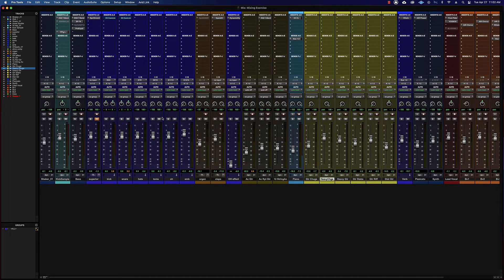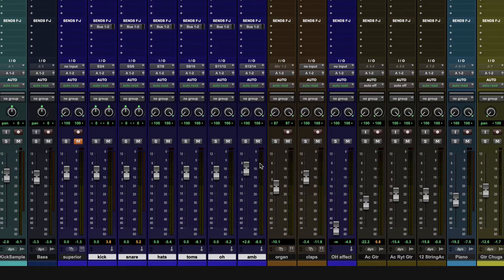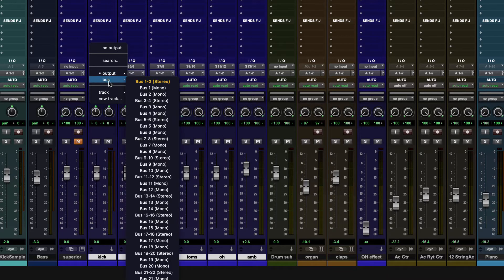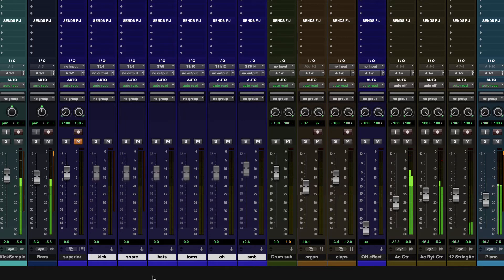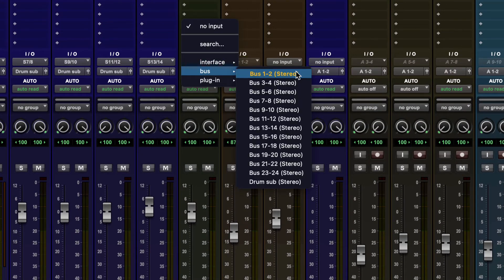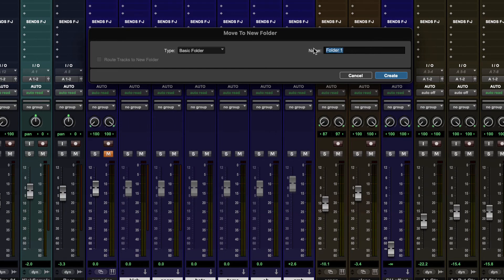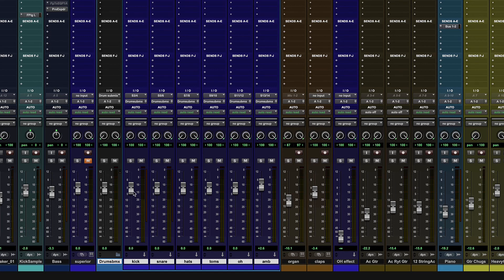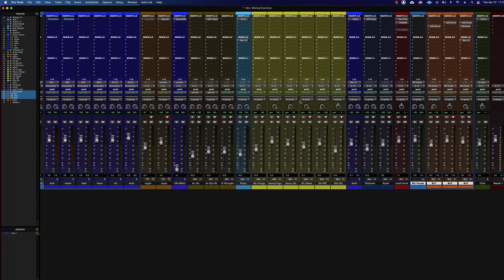Pro Tools Fundamentals: Submixes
Two ways to create a submix: aux input and routing folder.
Quick way to have Pro Tools create a bus to an aux input.
The Do-To-Selected shortcut.